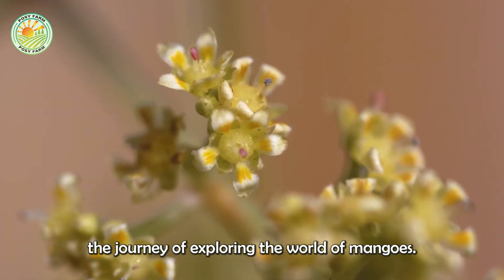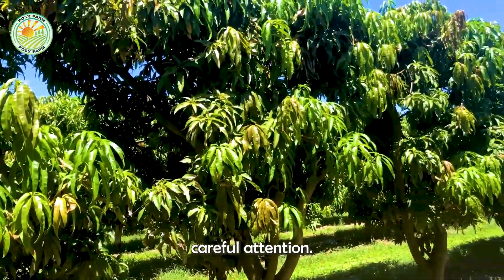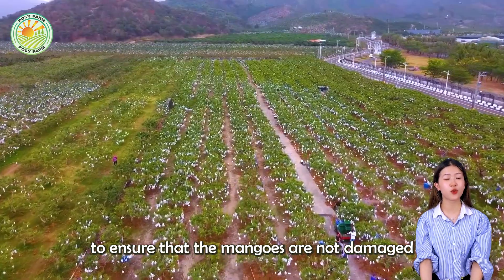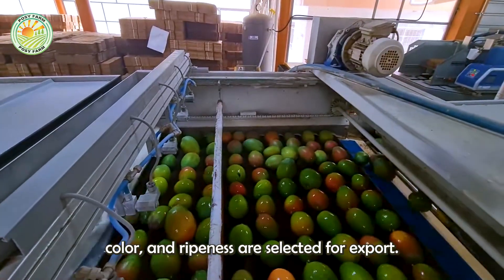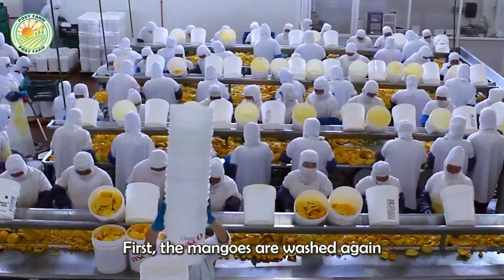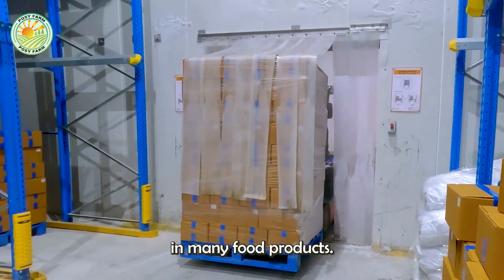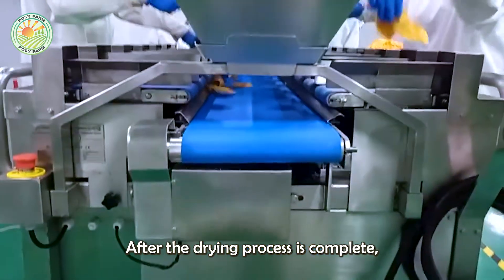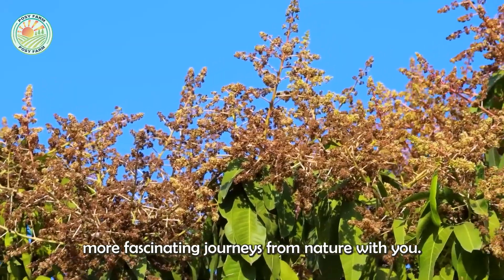How Farmers Harvest Millions of Mangoes - Awesome Dried Mango Processing Factory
Step into the vibrant world of tropical fruit production in this immersive farming documentary, where viewers will discover how Farmers Harvest Millions of Mangoes - Awesome Dried Mango Processing Factory operates from orchard to factory. This video takes you behind the scenes of large-scale mango farming and industrial processing, revealing the technology, coordination, and expertise required to meet global demand. As a farming documentary, it highlights the full journey of mangoes from harvest to dried fruit production.
Watch how Farmers Harvest Millions of Mangoes - Awesome Dried Mango Processing Factory begins with careful orchard management, fruit maturity monitoring, and efficient harvesting techniques that protect mango quality. This farming documentary showcases how farmers handle massive harvest volumes while maintaining freshness and consistency.
You’ll then see how Farmers Harvest Millions of Mangoes - Awesome Dried Mango Processing Factory continues inside modern processing facilities. This farming documentary takes you through washing, peeling, slicing, drying, and packaging stages, where advanced machines transform fresh mangoes into high-quality dried mango products.
Inside the factory, Farmers Harvest Millions of Mangoes - Awesome Dried Mango Processing Factory comes to life through automated drying tunnels, strict hygiene standards, and quality control systems. This farming documentary reveals how flavor, texture, and nutritional value are preserved during large-scale production.
By following how Farmers Harvest Millions of Mangoes - Awesome Dried Mango Processing Factory, this farming documentary offers a complete farm-to-factory experience. Whether you’re fascinated by food processing, curious about dried fruit production, or passionate about modern agriculture, this farming documentary delivers an educational and visually engaging look into the impressive world of dried mango manufacturing.